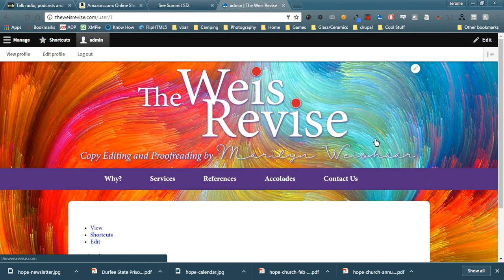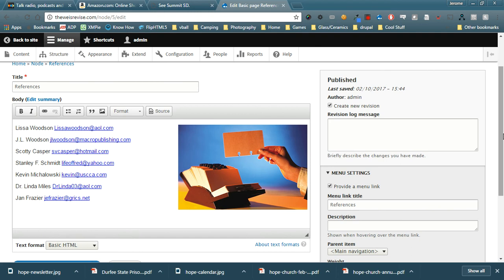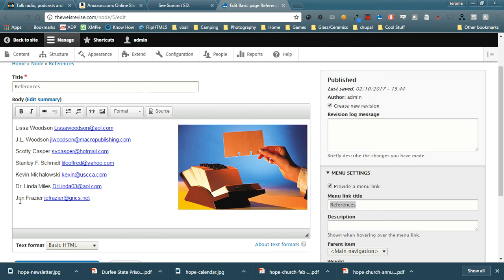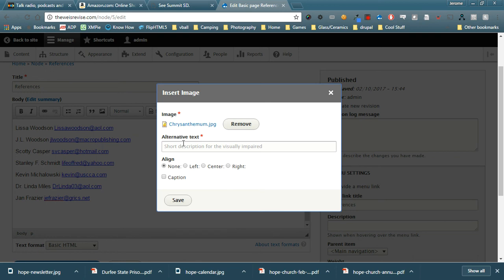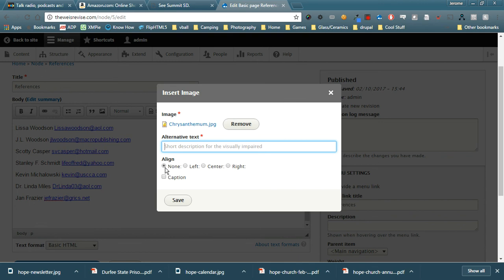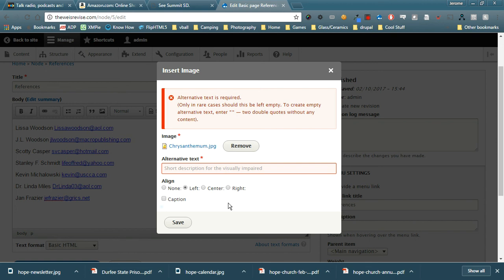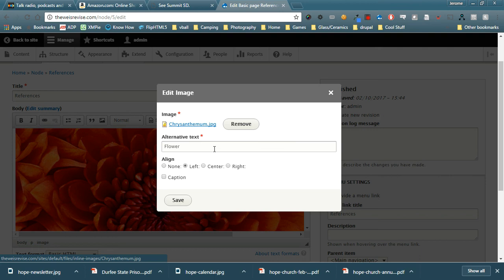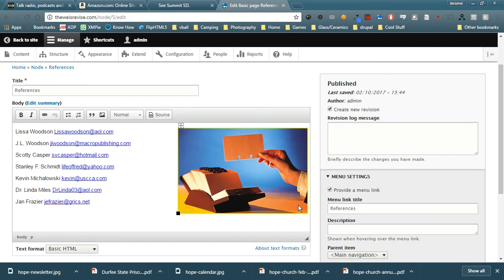The Weis Revise